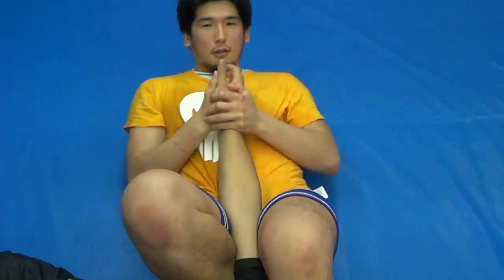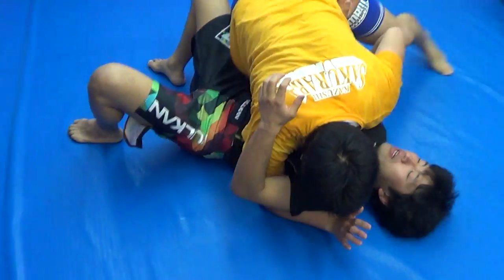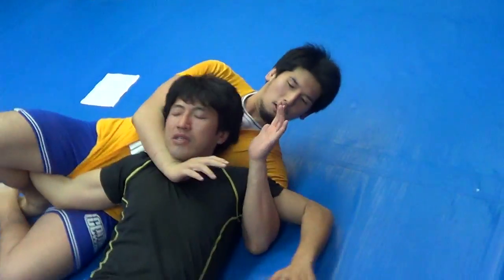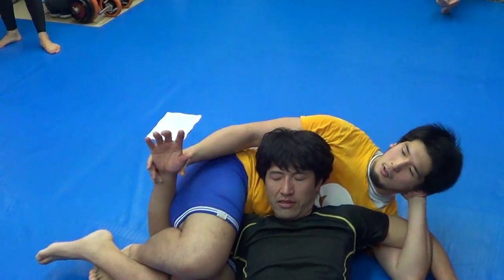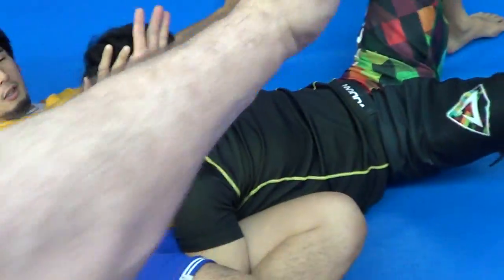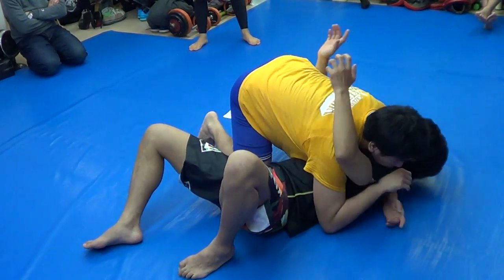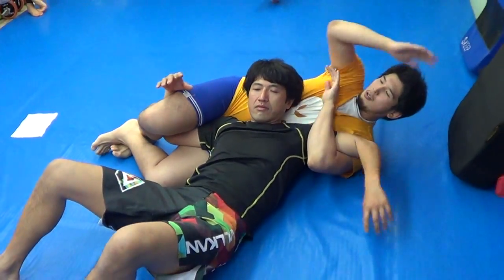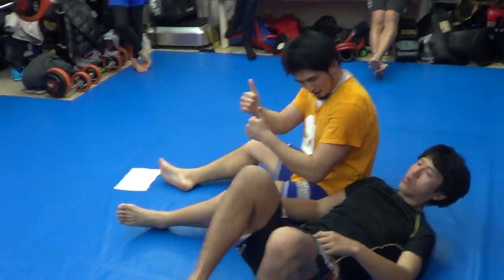S-Keep Fighter Taka Koda Drills KOB to Back Crucifix Submissions